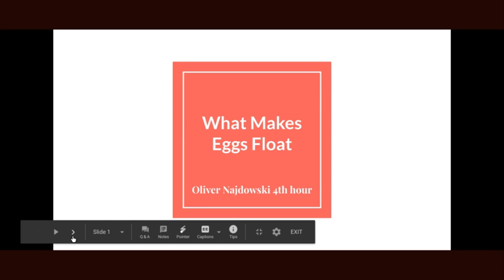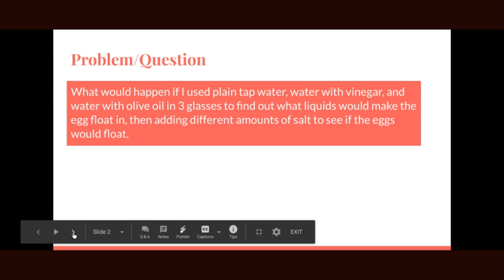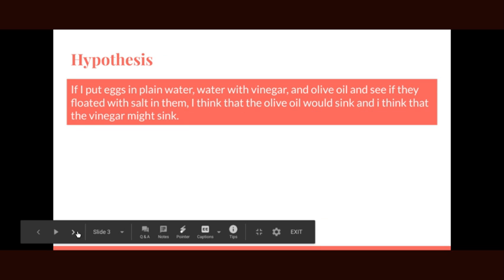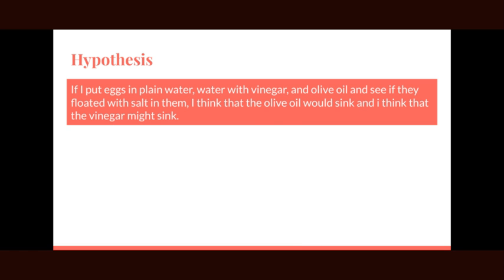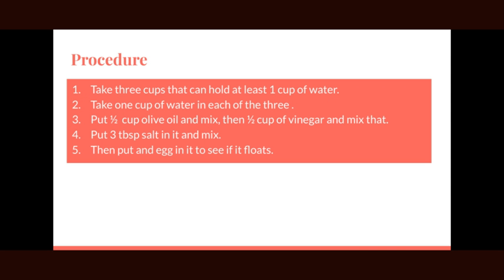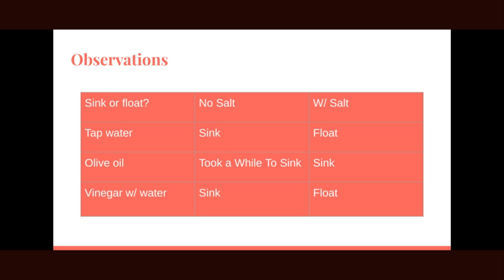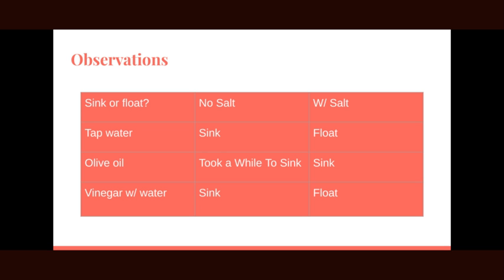Winn Najdowski Oliver